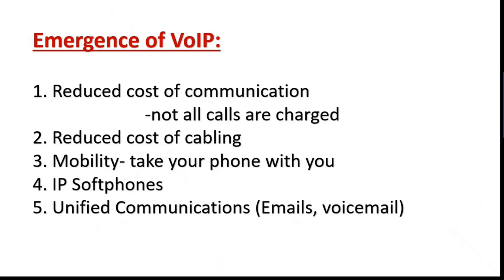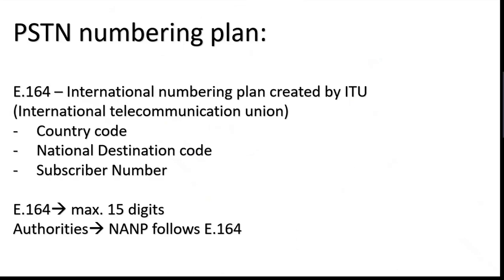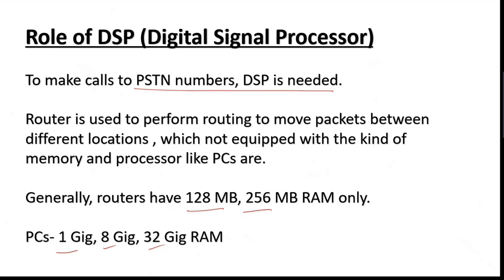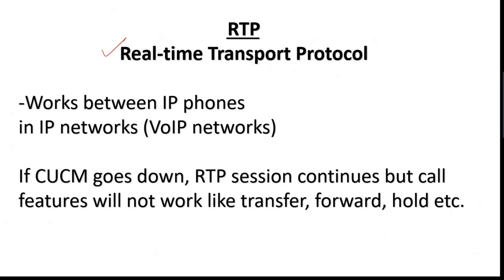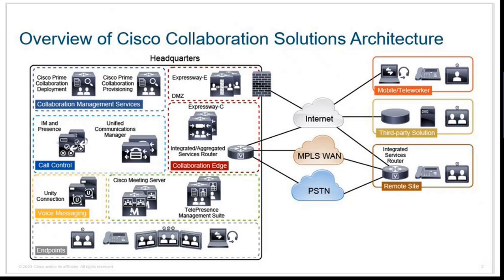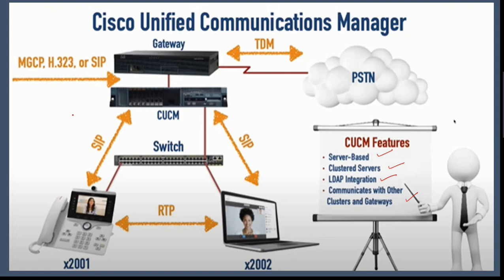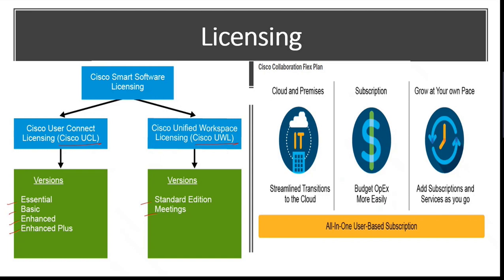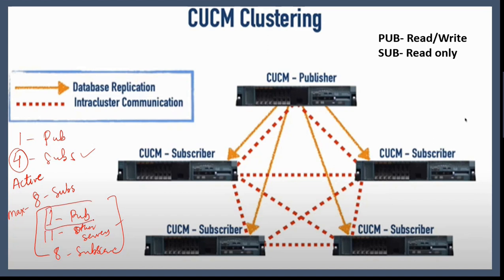Fundamental concepts- Part 1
Fundamental topics for the course CLACCM